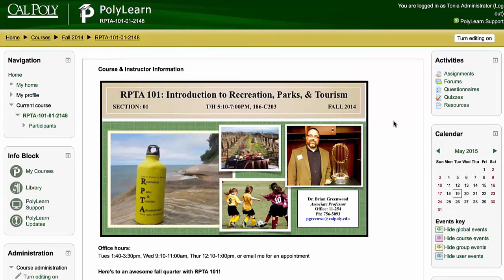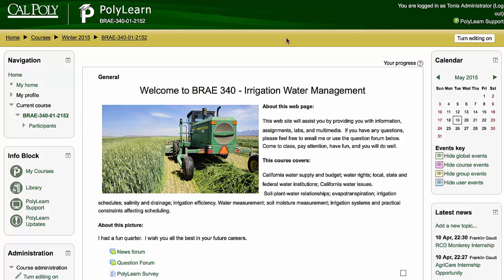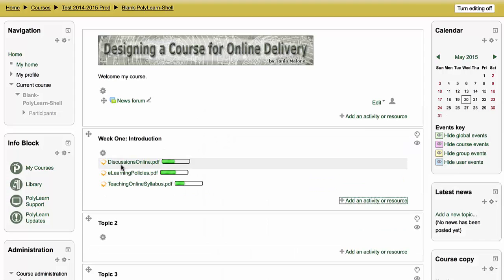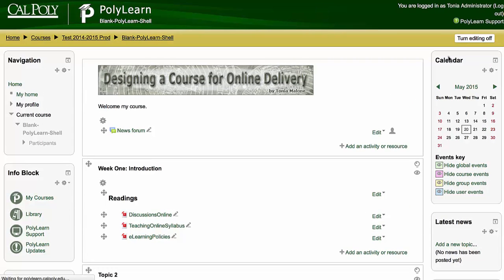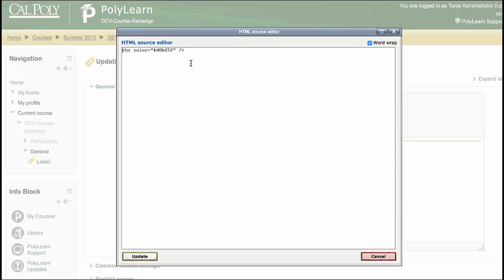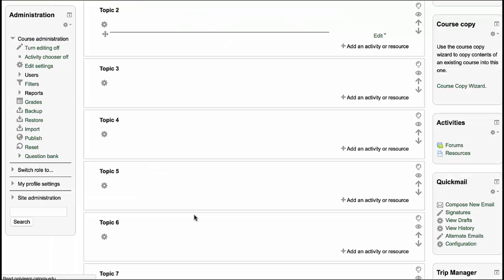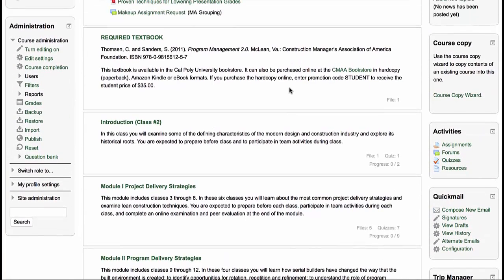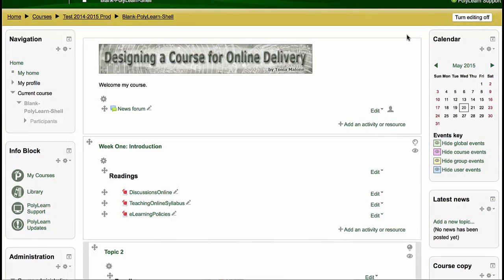PolyLearn: Organization - Part 2 (Moodle 2.5)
A introduction on how to navigate and use Polylearn to organize your course. CC is available.